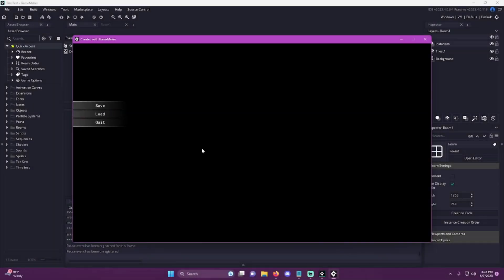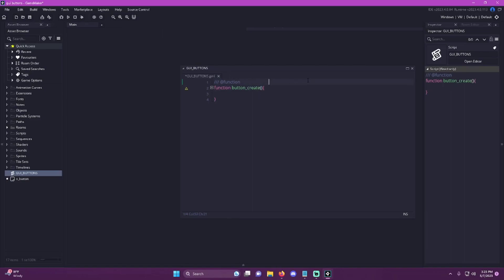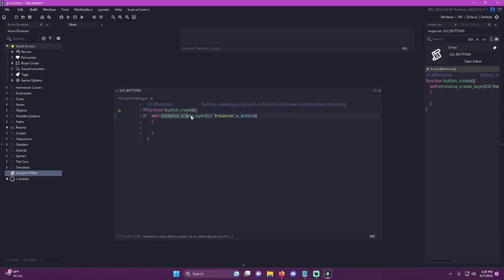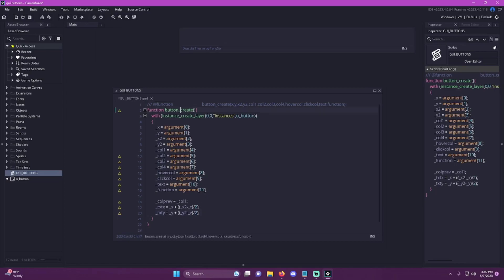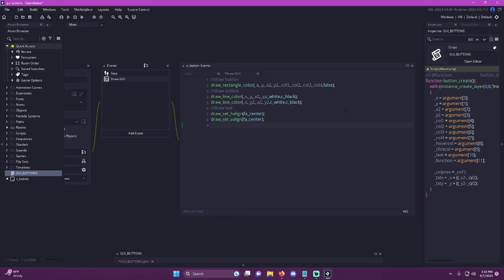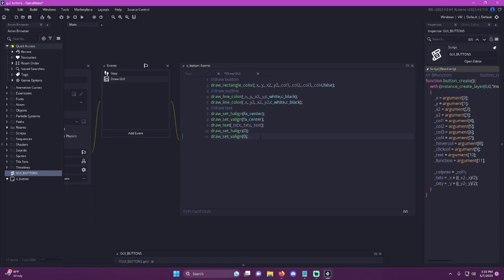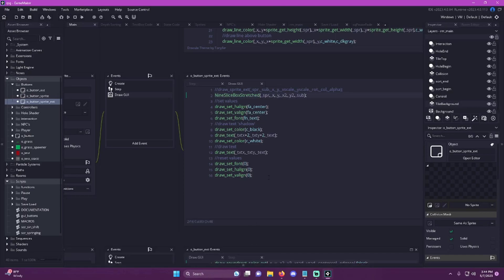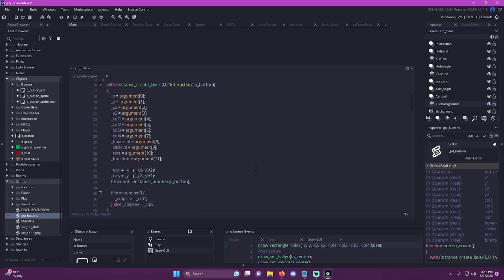Draw GUI Buttons in GameMaker Studio 2!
Hey guys quick demonstration and framework for adding GUI buttons to your GMS2 game!